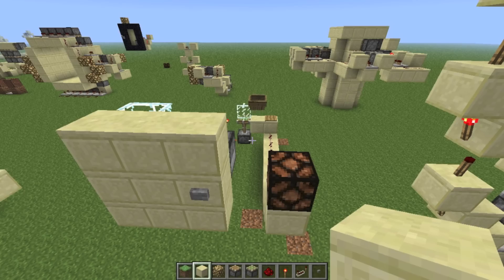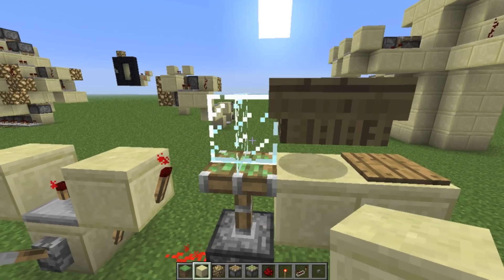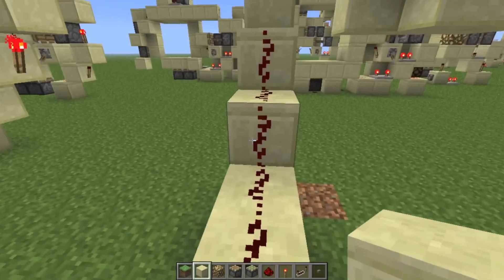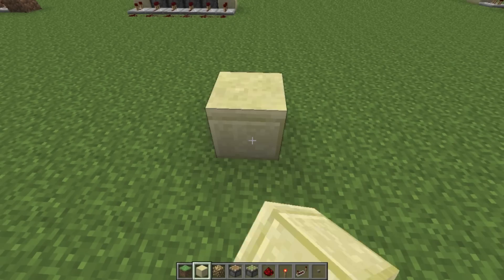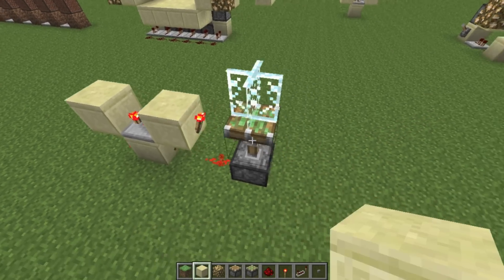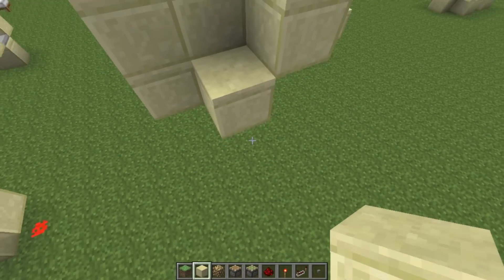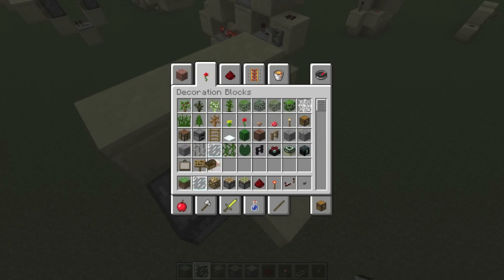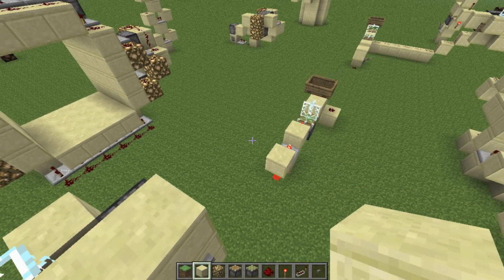No-Refill Wireless Transmitter Tutorial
Hey guys, I though I'd try making a wireless transmitter which doesn't use arrows and therefore wouldn't need to be refilled all the time, this is what I came up with, enjoy!